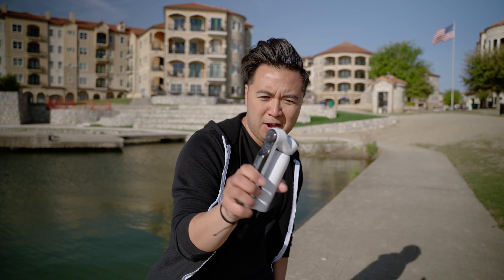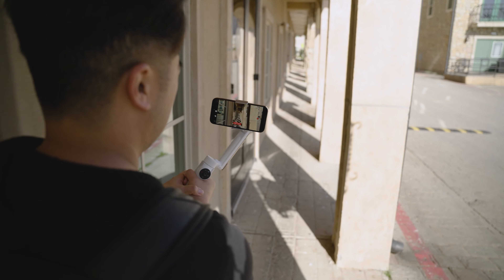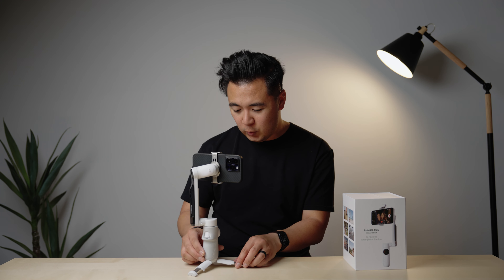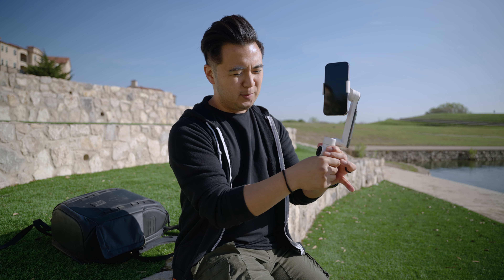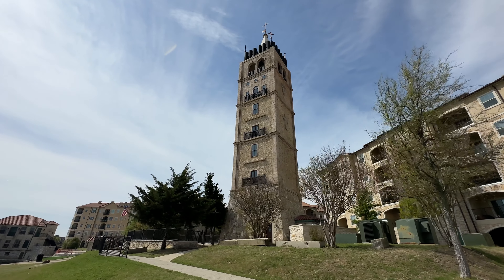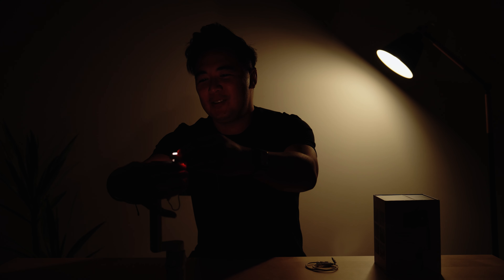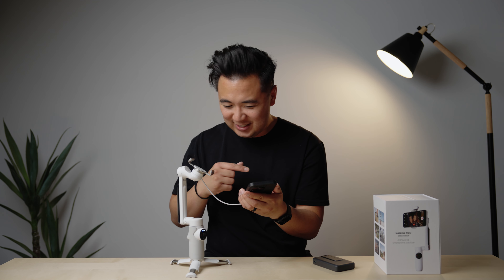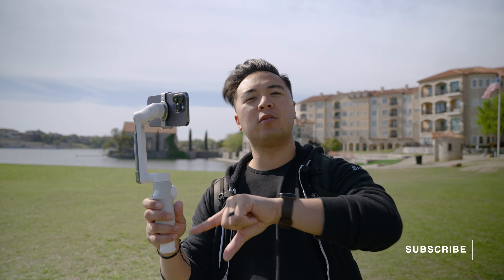Insta360 Flow | PERFECT Smartphone Gimbal